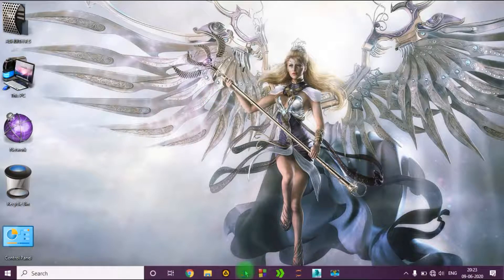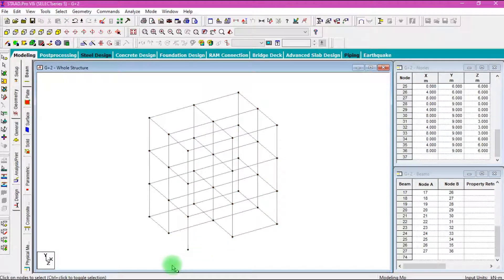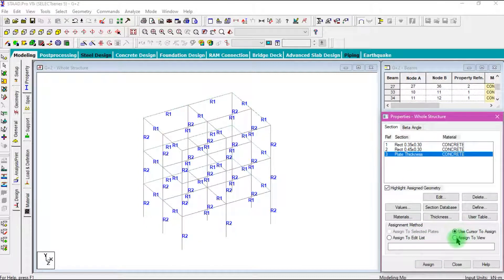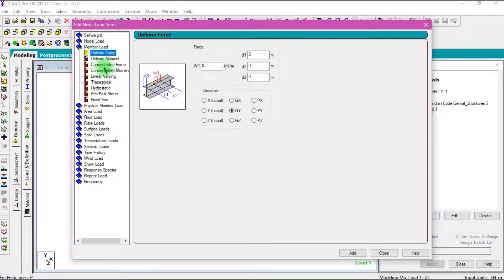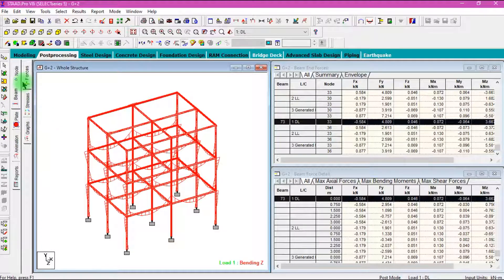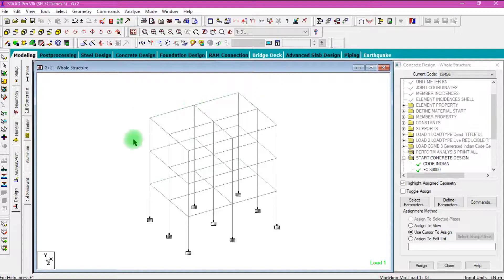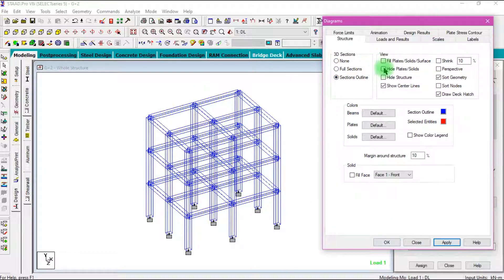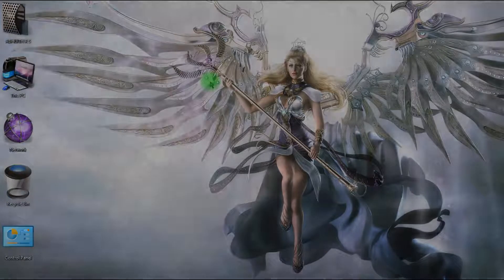DESIGN OF G+2 BUILDING USING STAAD PRO WITH FOUNDATION DESIGN USING STAAD FOUNDATION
Learn how to design a complete building using STAAD pro and foundation design using STAAD foundation software.